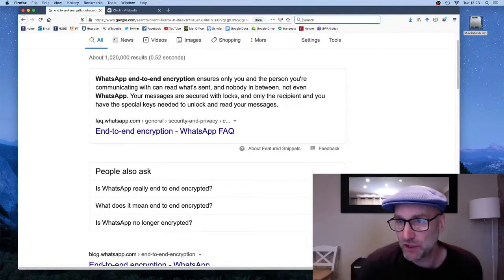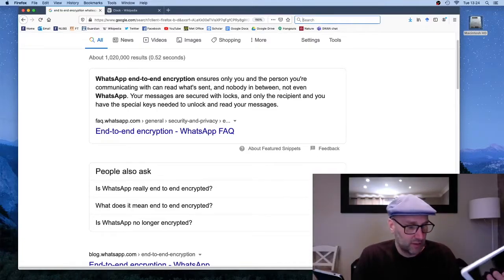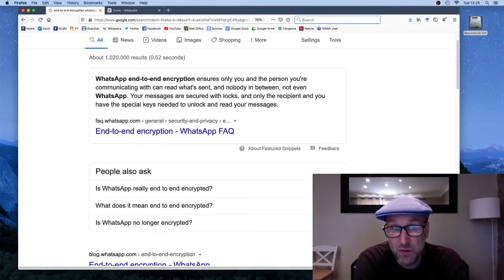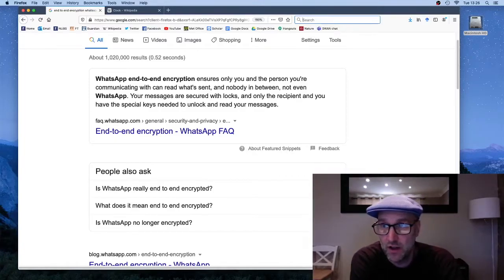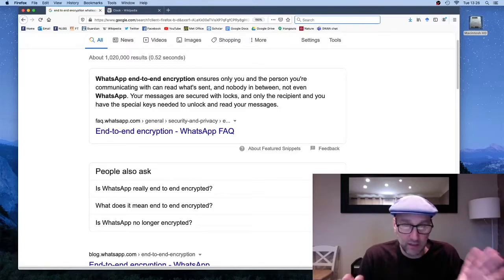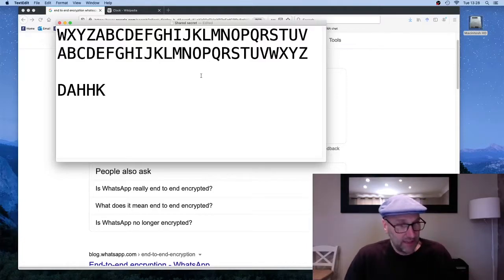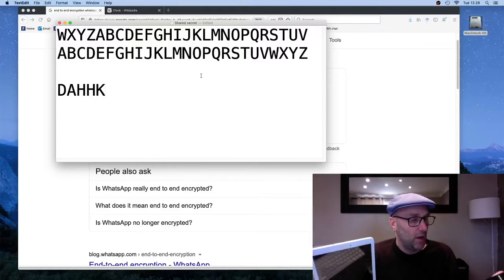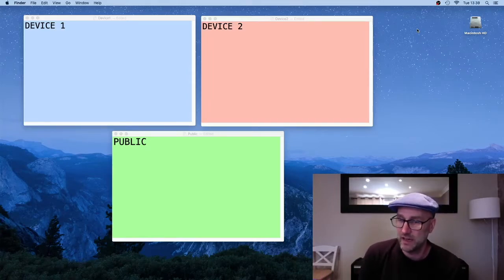End to end encryption explained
We take a look at the technology behind end to end encryption in messaging apps, and how secure you really are when using it.